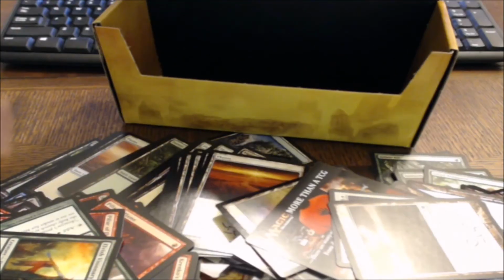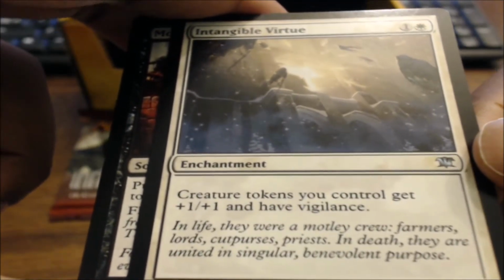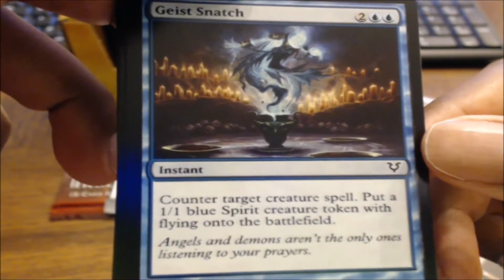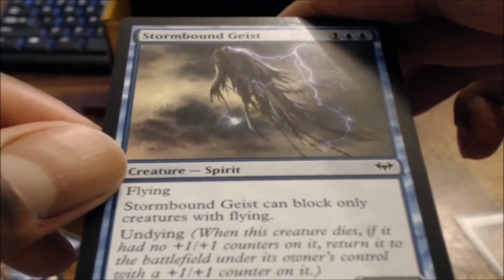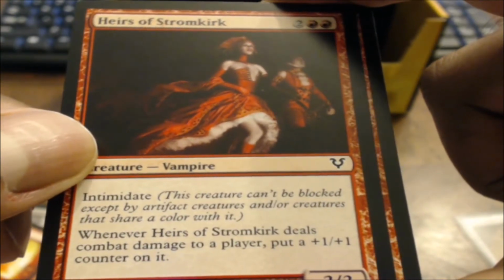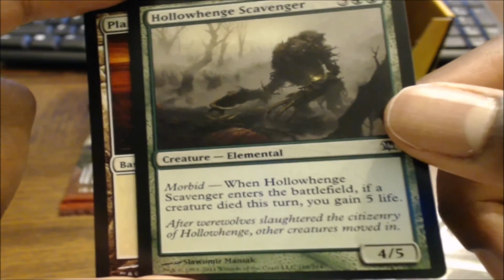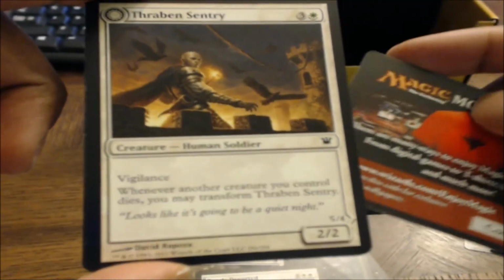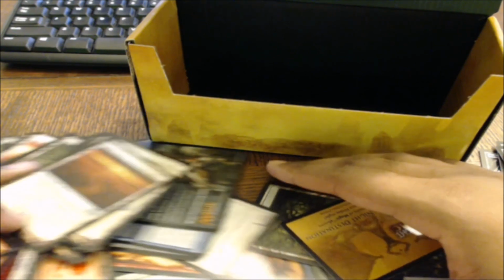Magic the Gathering - Deck Builder Toolkit unboxing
My Webcam 1 - Me 0
Hit that *show more* below for more channel info